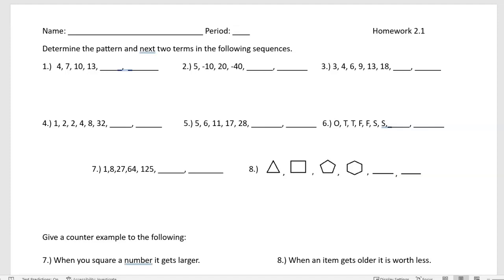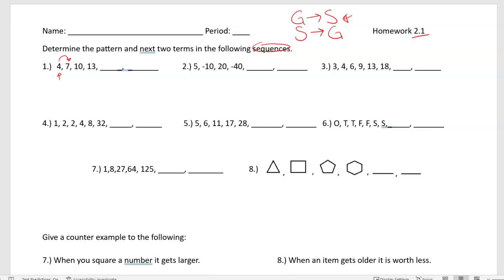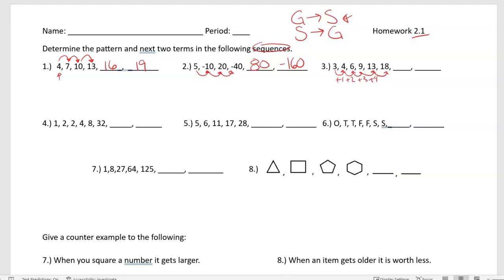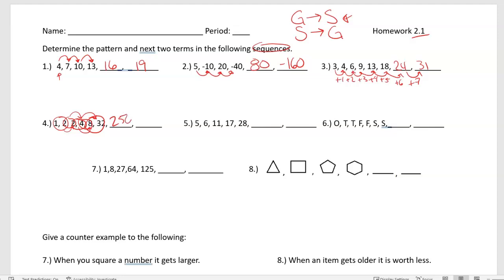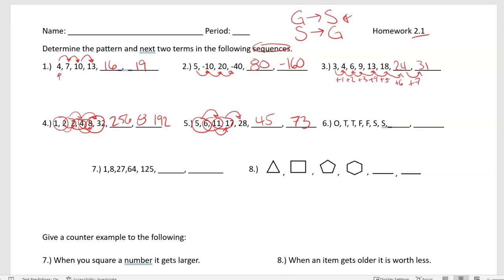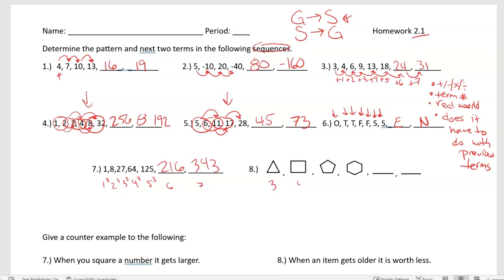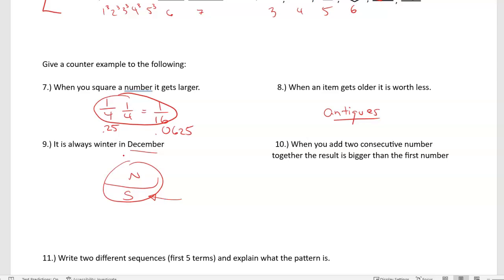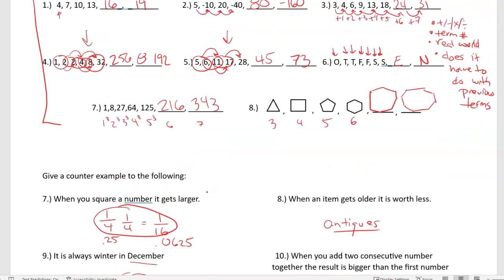HW 2.1 answers